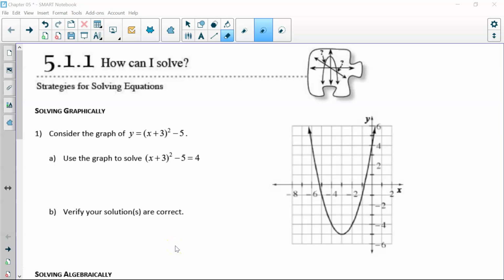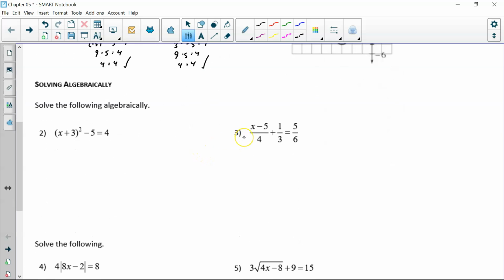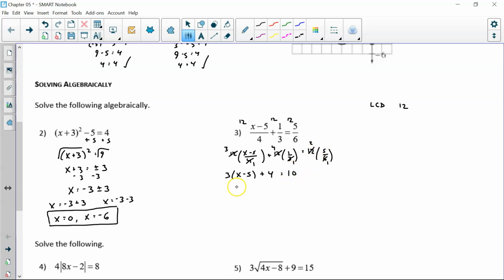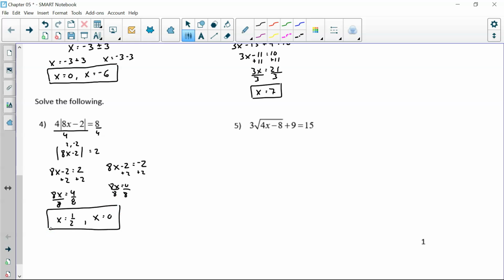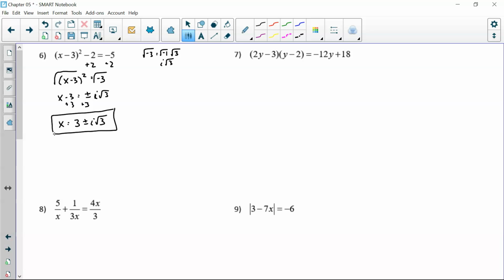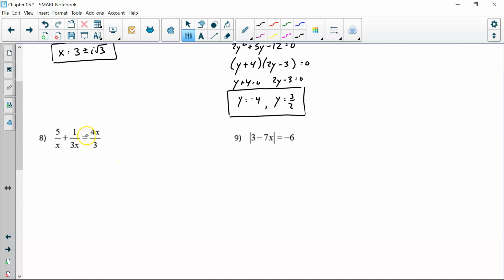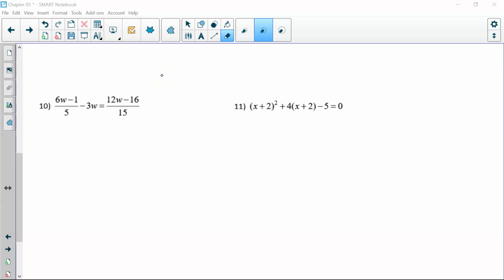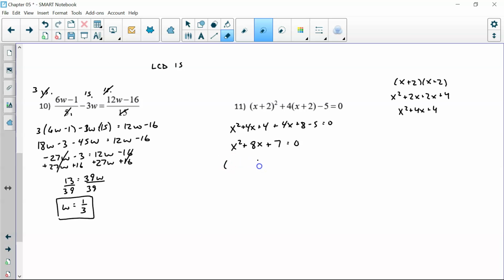Algebra II - 5.1.1